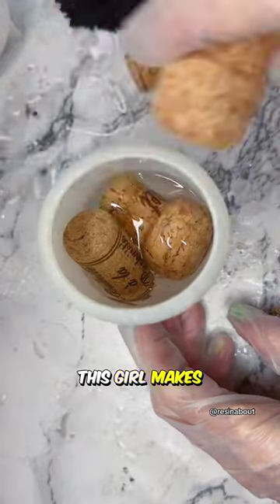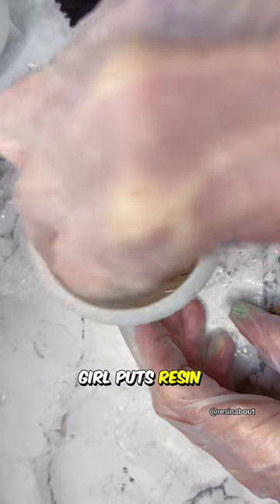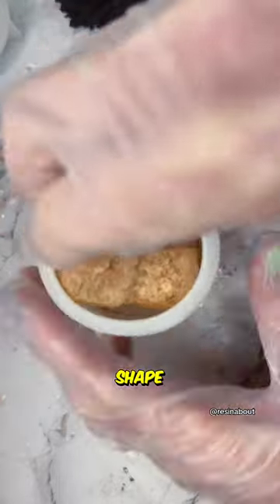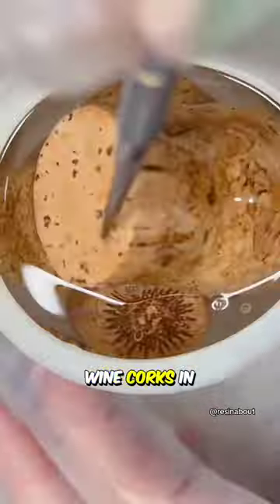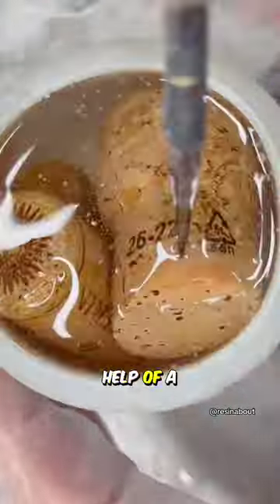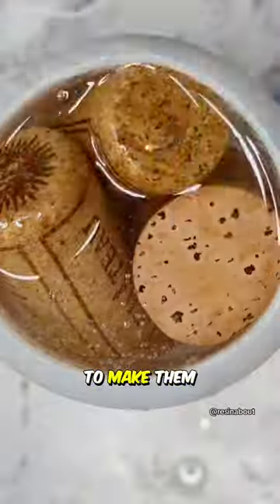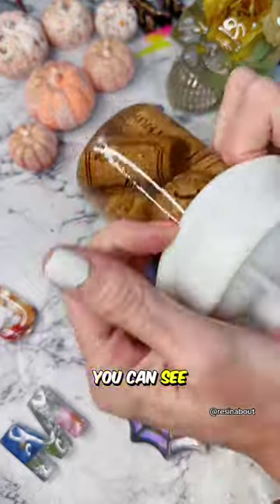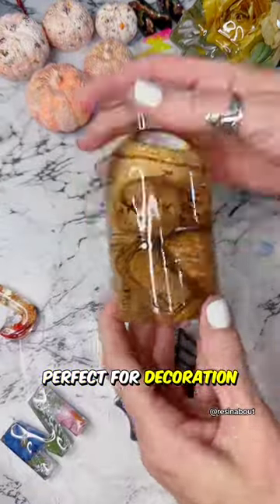Person makes an ornamental bottle using resin and wine corks!